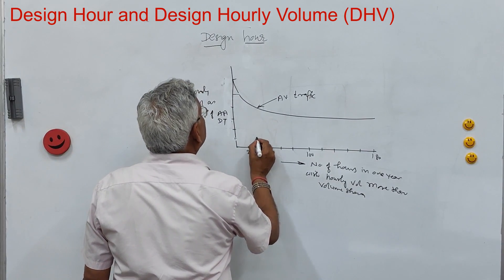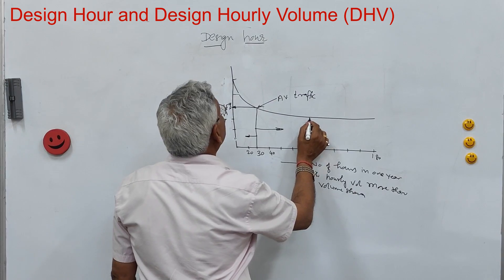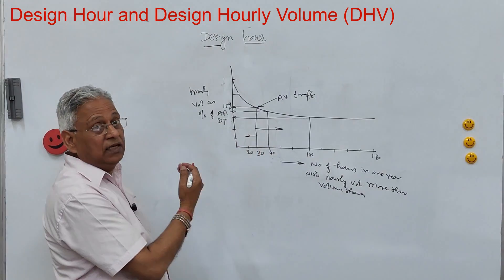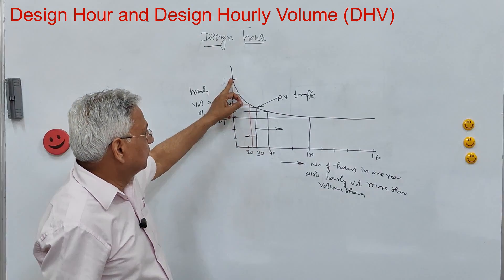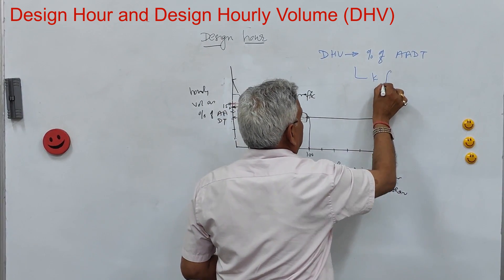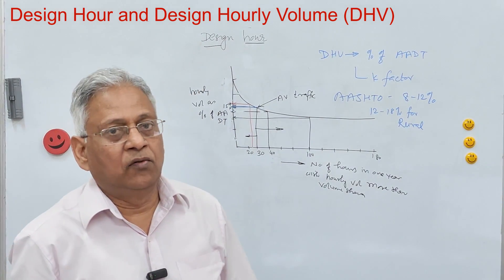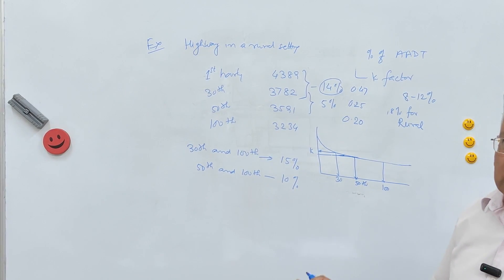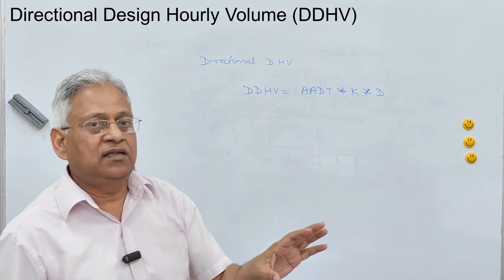Design hourly volume and design hour, DDHV K-factor 30th hourly volume, all in one video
This video explains the concept of design hour and design hourly volume in highway design, daily design hourly volume DDHV and 30th hourly volume are explained with simple examples. watch till end.
Share the link with others also.